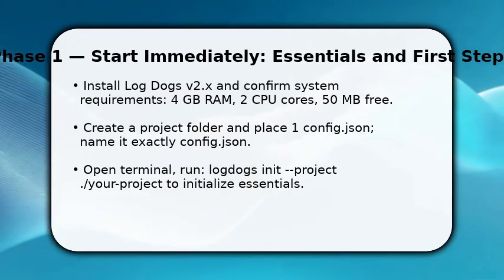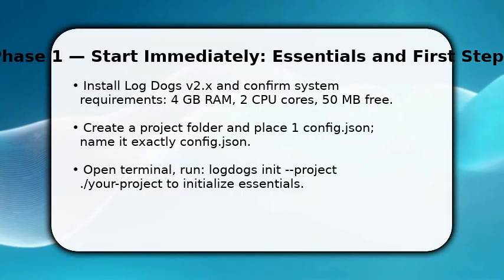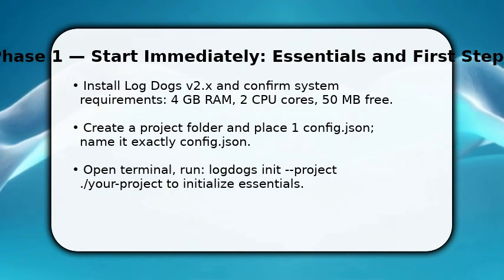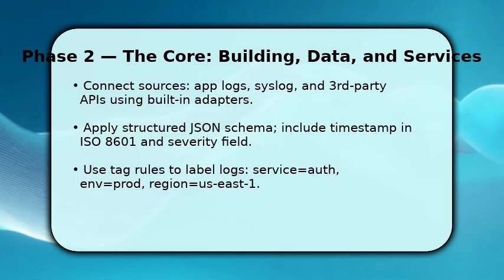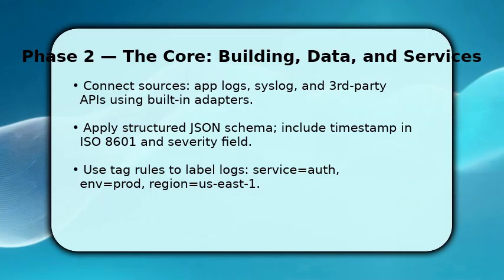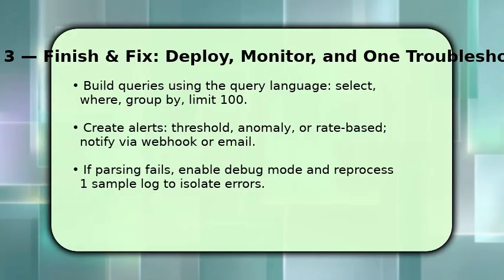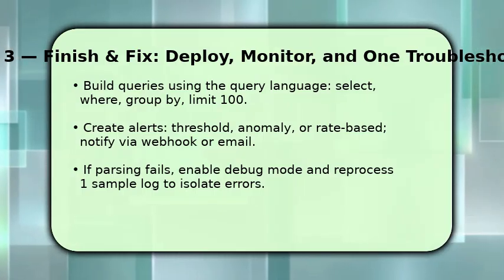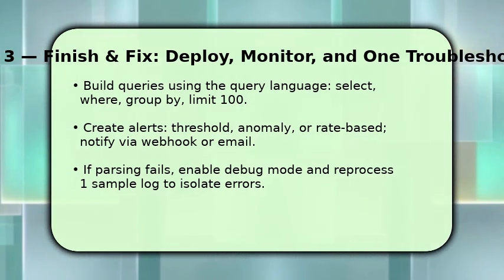How to Use Log Dogs (updated)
How to Use Log Dogs (updated) | 🔒 Surfshark VPN Deal — Stay private and secure. $1.99/mo + 3 Months Free ▸

Discover the essential techniques for using log dogs in woodworking and outdoor activities. This updated guide provides step-bythy methods, practical tips, and common pitfalls to avoid when handling these versatile tools.

log dog, woodworking tool use, outdoor activity gear, cutting logs safely, manual log splitting techniques,